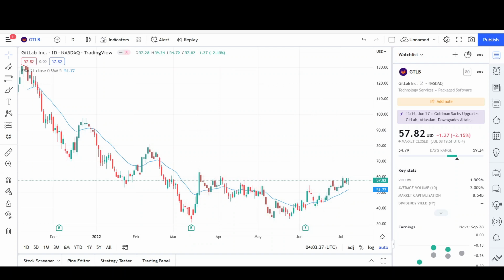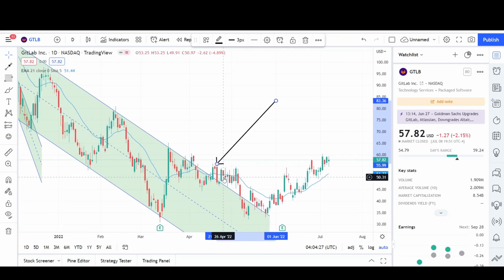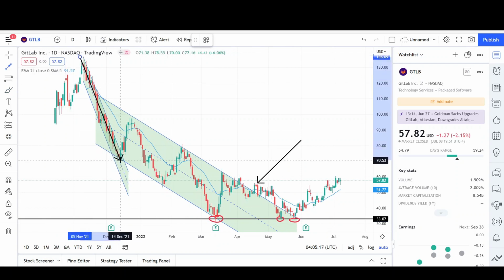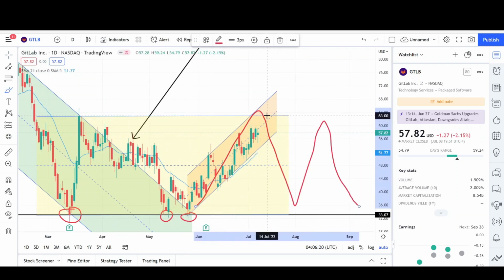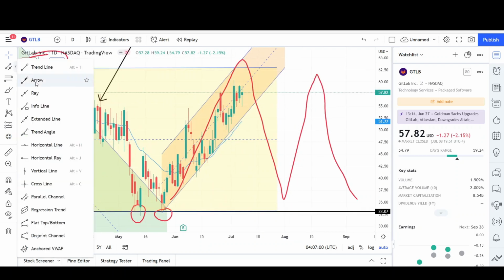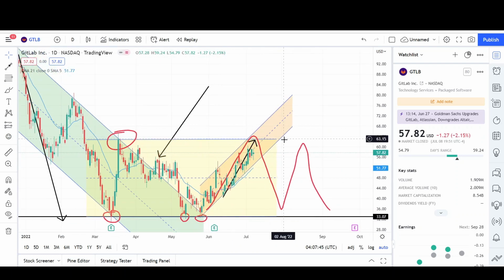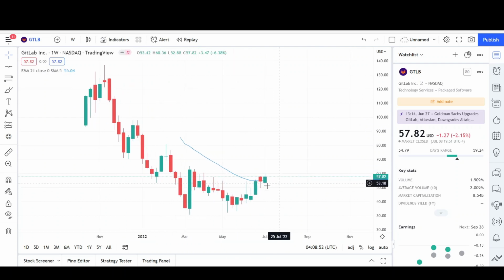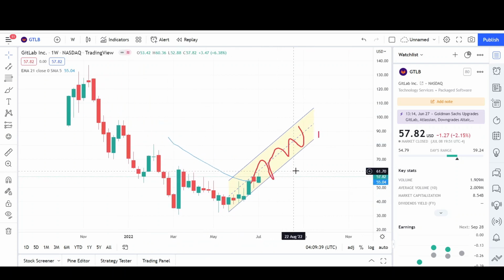Gitlab Stock (GTLB) | Price Predictions Using Technical Analysis.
Hello YouTube❗,

This is video number 441 on the channel. I will be doing a Technical Analysis breakdown for Gitlab.